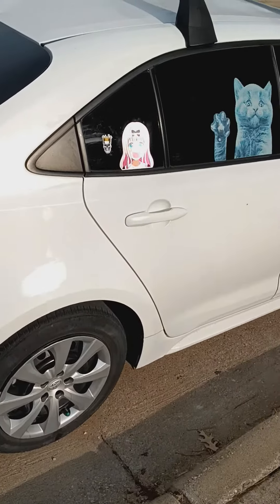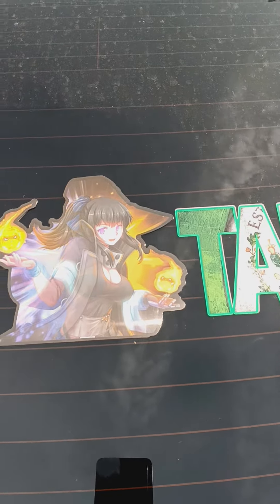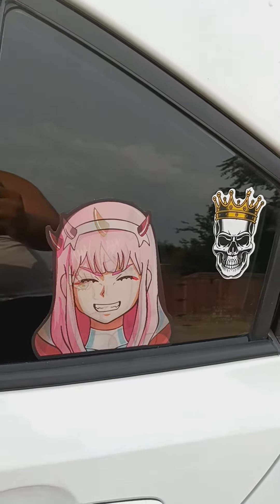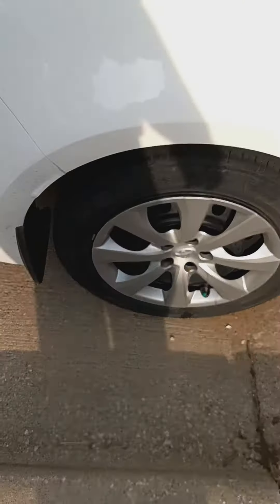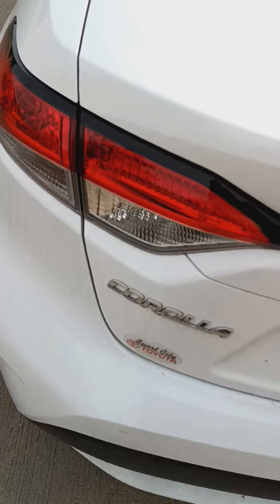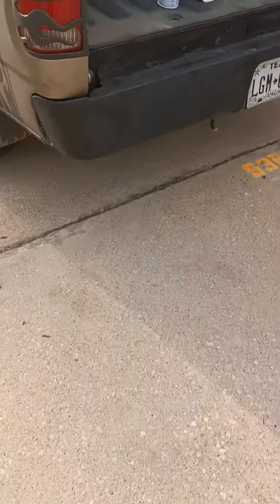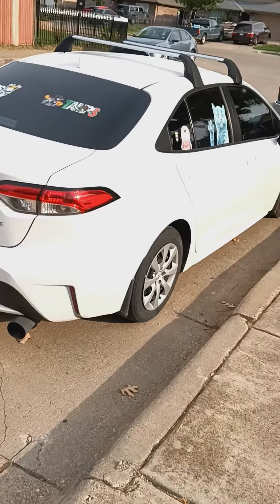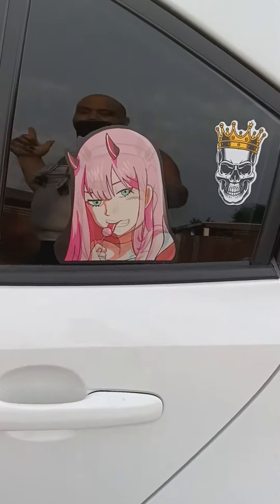Anime on Rolla aka Corolla